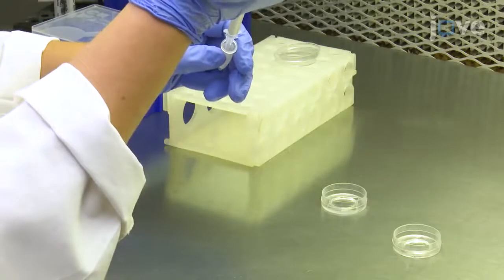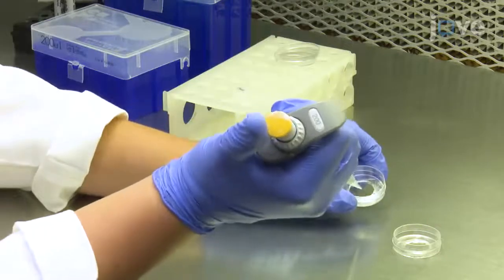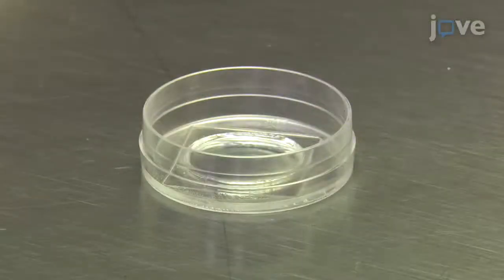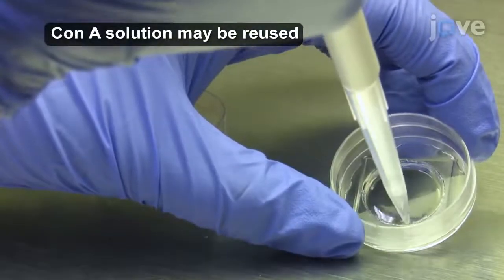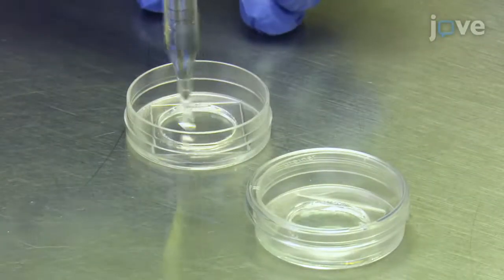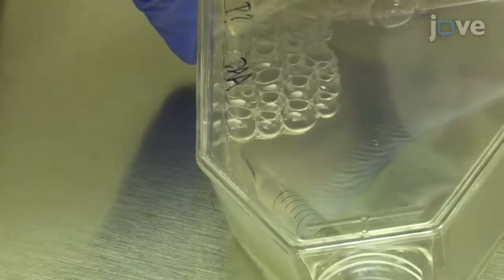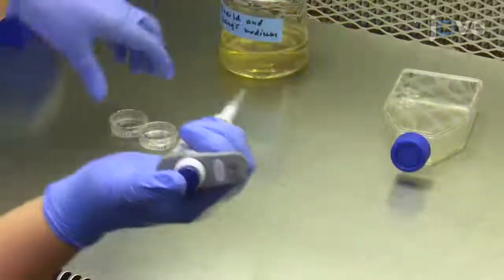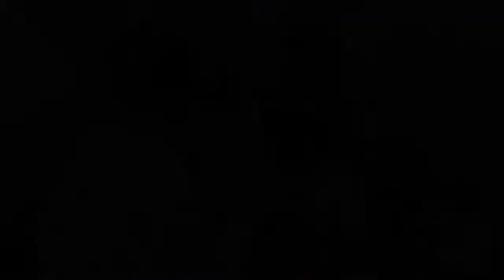Non-muscle Myosin II Contractility Investigation | Protocol Preveiw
A Cell-based Assay to Investigate Non-muscle Myosin II Contractility via the Folded-gastrulation Signaling Pathway in Drosophila S2R+ Cells -  a 2 minute Preview of the Experimental Protocol

Kimberly A. Peters, Elizabeth Detmar, Liz Sepulveda, Corrina Del Valle, Ruth Valsquier, Anna Ritz, Stephen L. Rogers, Derek A. Applewhite
The University of North Carolina at Chapel Hill, Department of Biology; Reed College, Department of Biology; The University of North Carolina at Chapel Hill, Carolina Center for Genome Sciences; The University of North Carolina at Chapel Hill, Lineberger Comprehensive Cancer Center;

Here we describe a contractility assay using Drosophila S2R+ cells. The application of an exogenous ligand, folded gastrulation (Fog), leads to the activation of the Fog signaling pathway and cellular contractility. This assay can be used to investigate the regulation of cellular contractility proteins in the Fog signaling pathway.